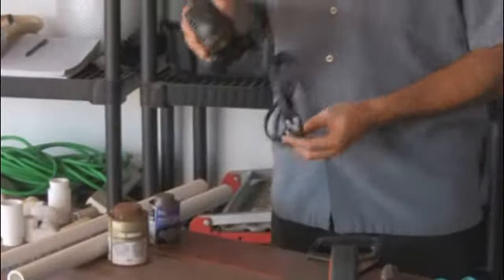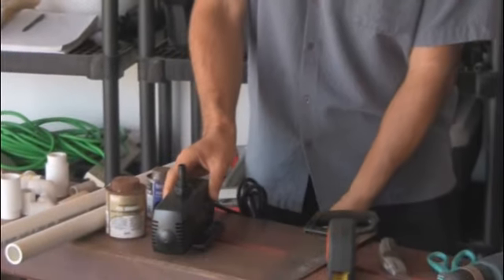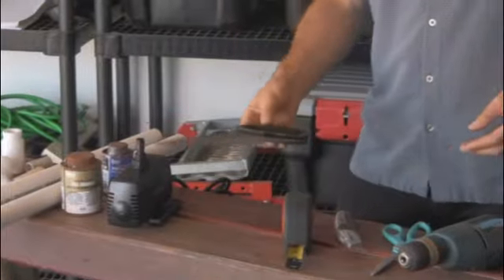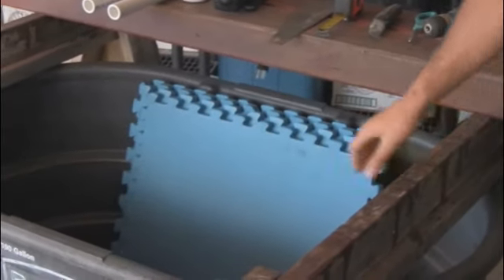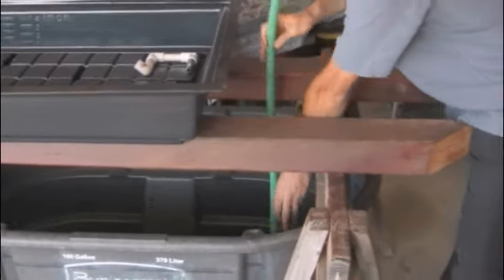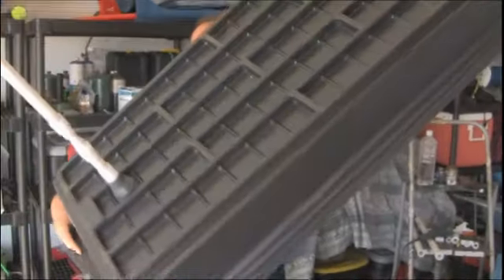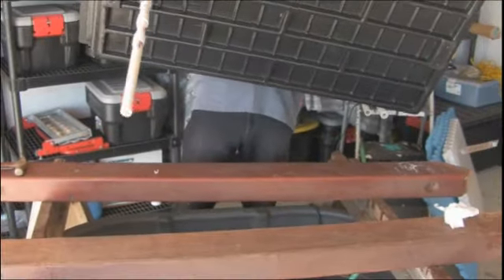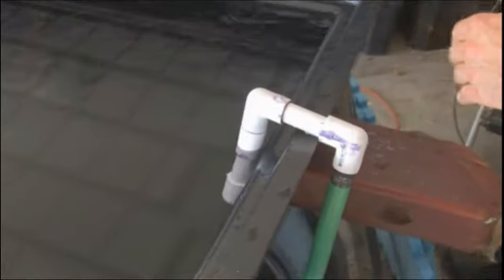Aquaponics 4 You ...Break-Through in Organic Plant Nutrition Leads To Shocking Results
“Break-Through Organic Gardening Secret Grows You Up To 10 Times The Plants, In Half, The Time, With Healthier Plants, While the "Fish" Do All the Work...”."Break-Through in Organic Plant Nutrition Leads To Shocking Results... "

In the past several years, researchers from the University of the Virgin Islands have discovered and experimented with a break-through new way of growing plants organically.

The process is revolutionary because with it your plants grow 100% to 50% faster, and you can grow up to TEN times the plants in the same amount of space. How does it work? Basically, it turns normal gardening on organic super-drive as it feeds rich ALIVE natural nutrients to your plants 24 hours per day, 7 days a week, 365 days a year.